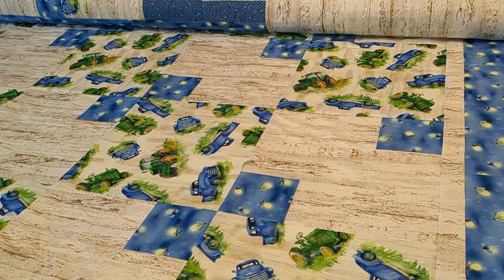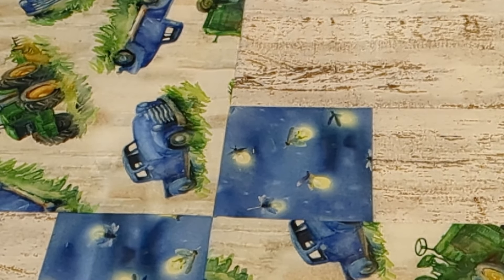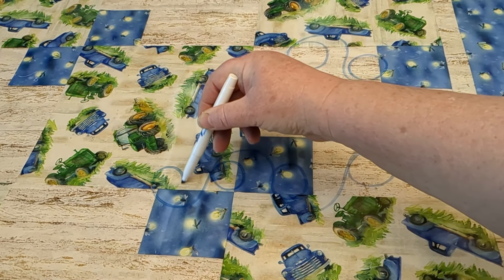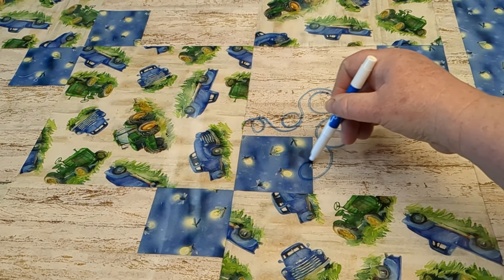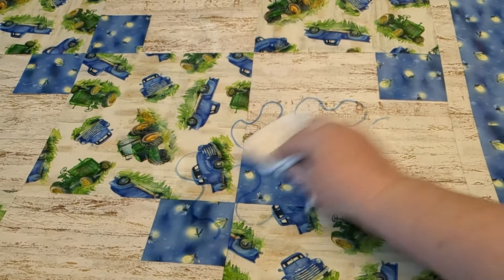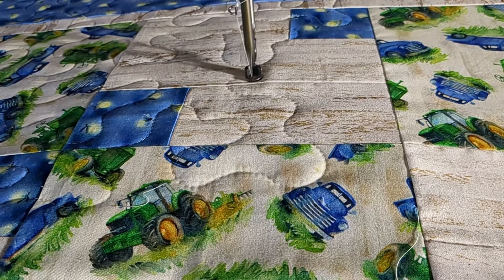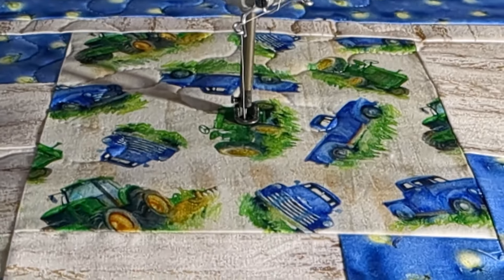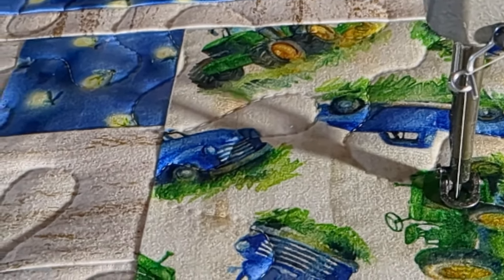Audition hand-guided quilting designs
Use plexiglass, plastic from a poster frame, or similar material along with a dry-erase marker to create a tool to preview hand-guided quilting designs right on top of the quilt sandwich.  Following this, there is a demonstration of what the actual stitching looks like. Tips about task lighting finishes the video.

0:03 Plastic preview panel
0:40 "firefly path" loops preview drawing
1:11 small loops drawing
1:25 meander drawing preview
1:47 meander in actual quilting
2:04 side-light stitching
2:18 working out of a corner
2:30 explanation of side lighting